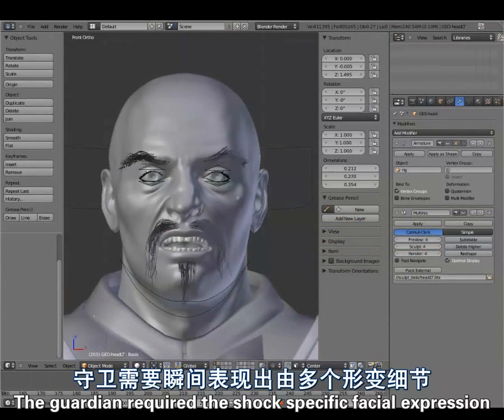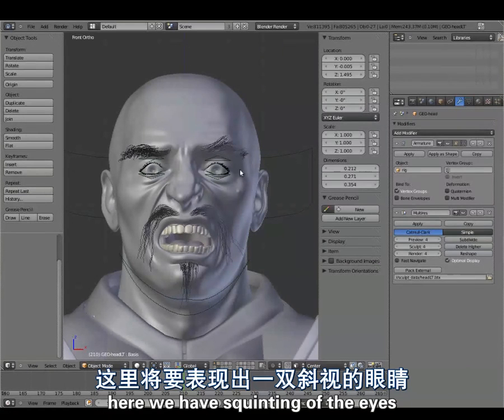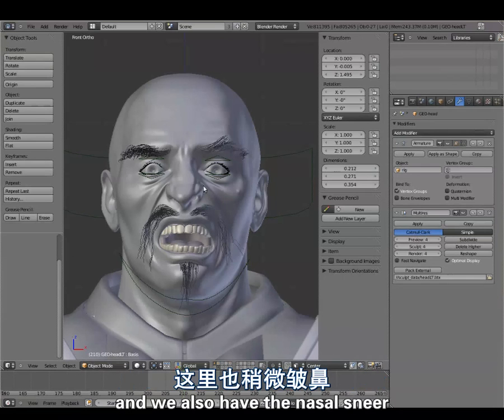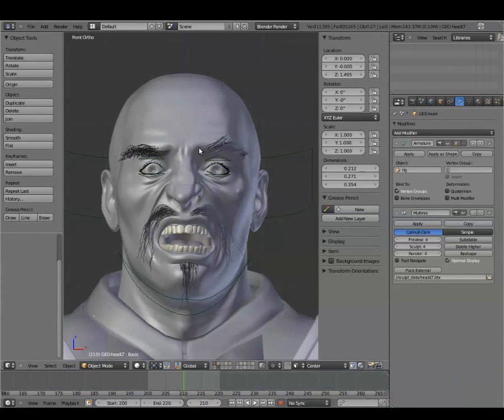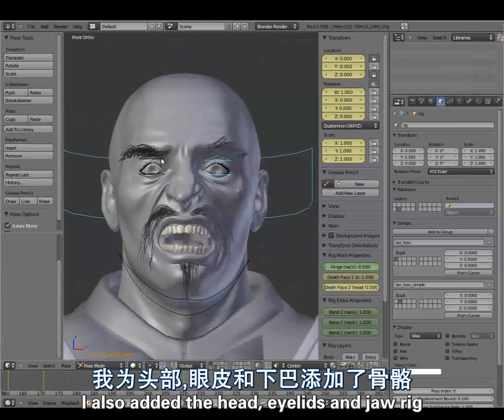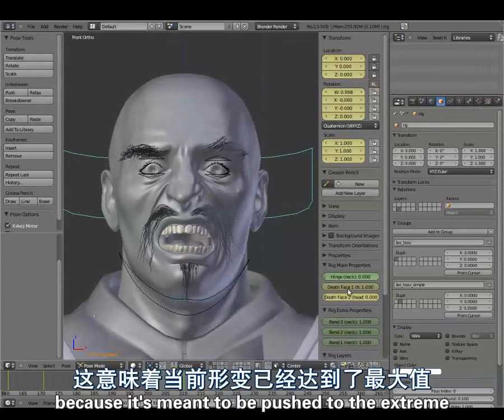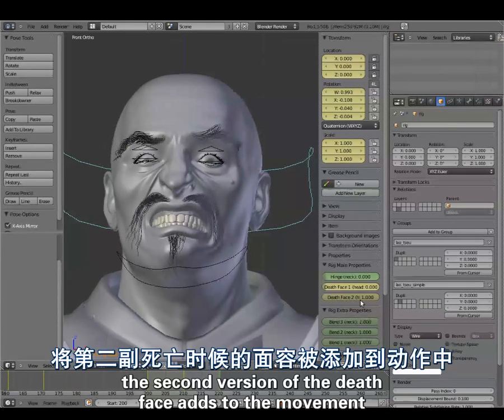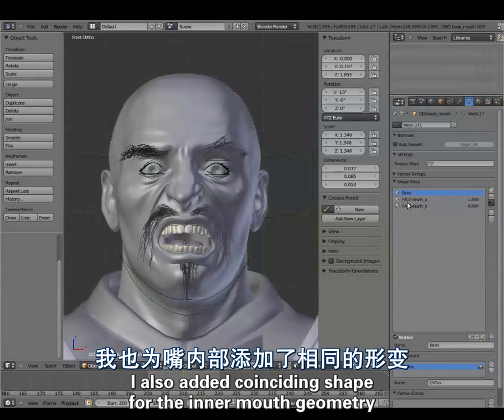Sintel中文教程Angela_06_facial_custom_shape_guardian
由Blender基金会制作的开源电影，中文字幕由BlenderCN社区制作，下载地址：